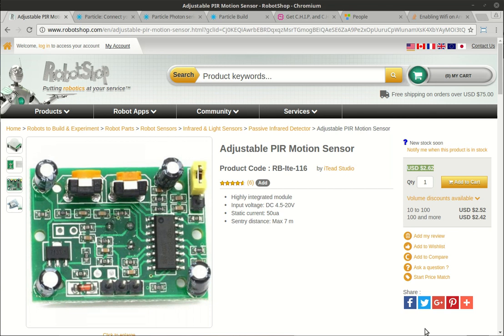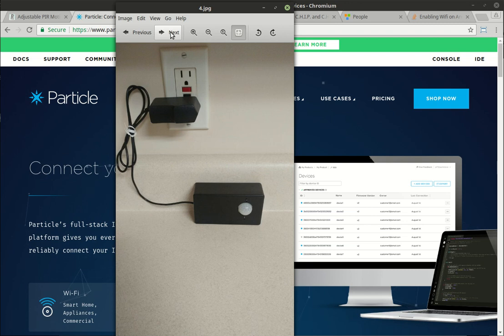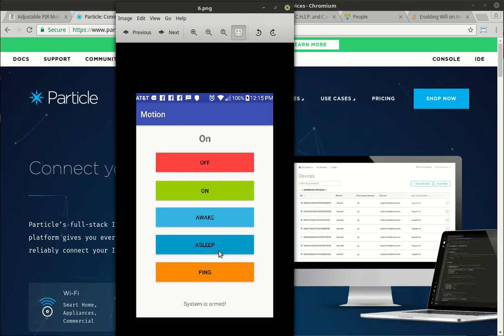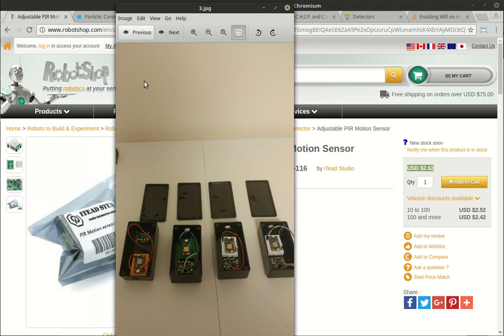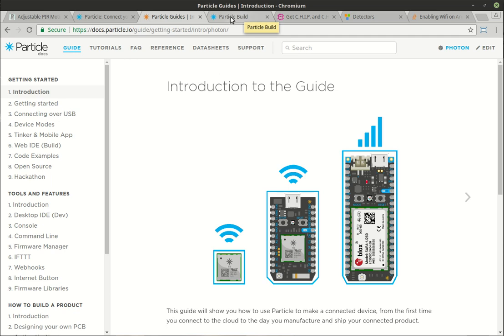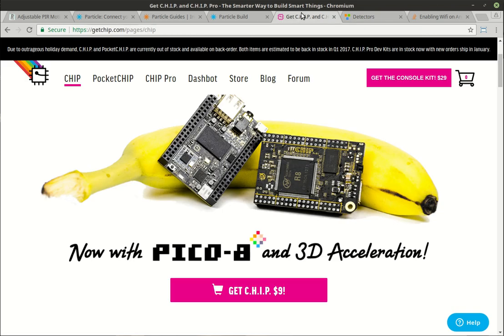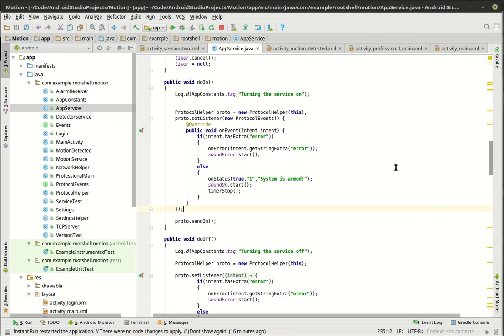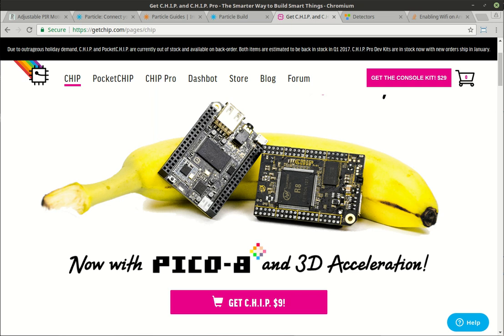Home Security System